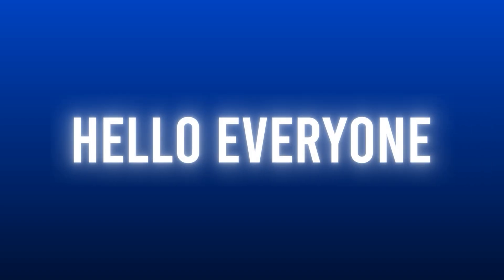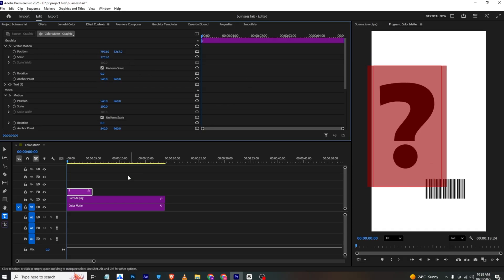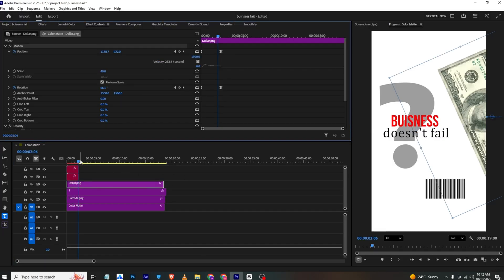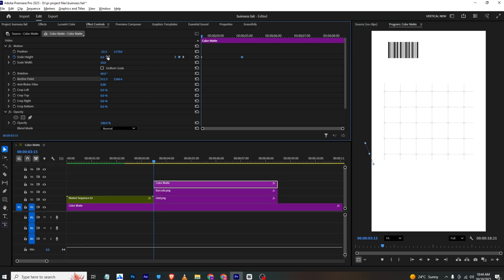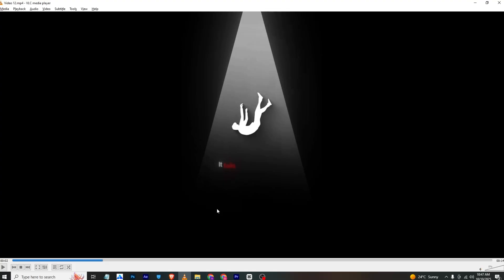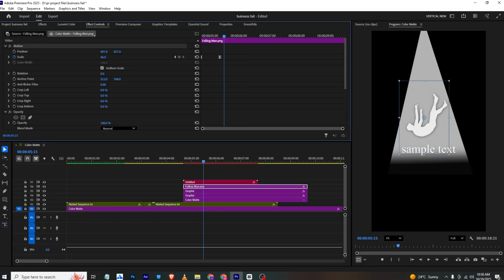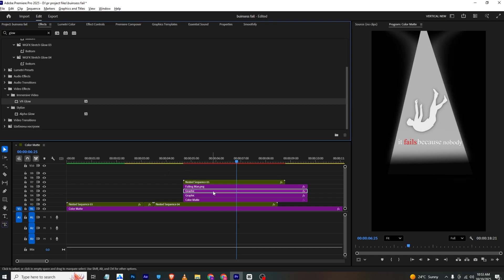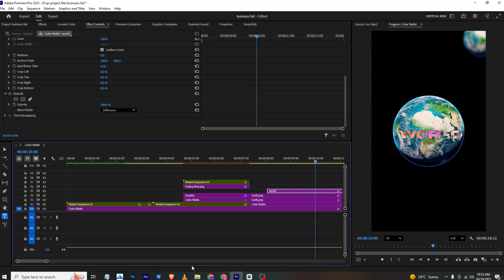Editing Motion Graphics Reels in Premiere Pro – Make Your Edits Stand Out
Tired of basic reels that don’t grab attention? 👀
In this video, I’ll show you how to turn simple clips into scroll-stopping motion graphics reels — all inside Premiere Pro.

original Video Credit: dm on instagram for credit!